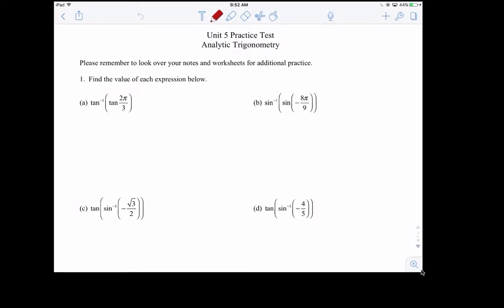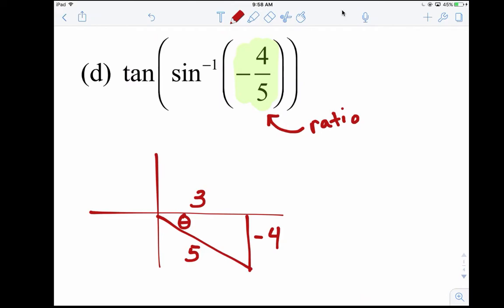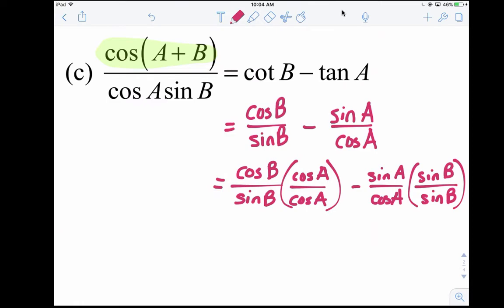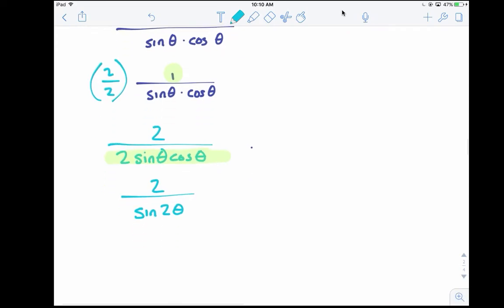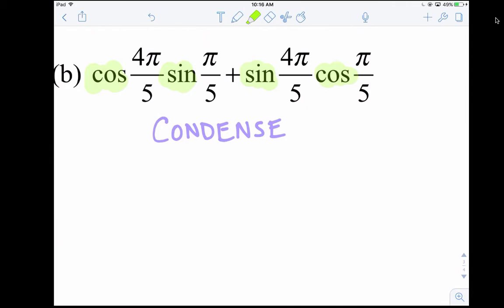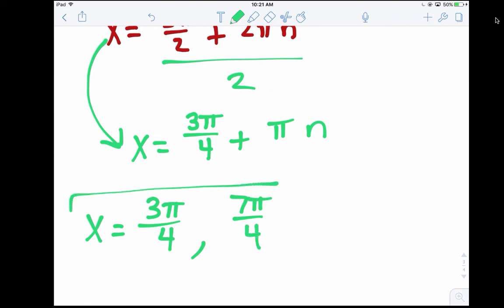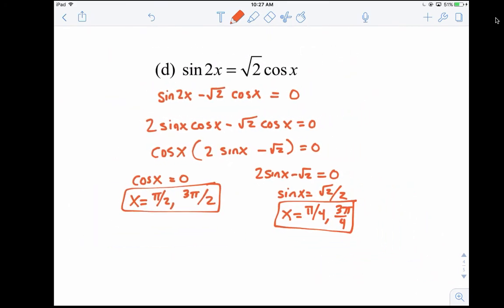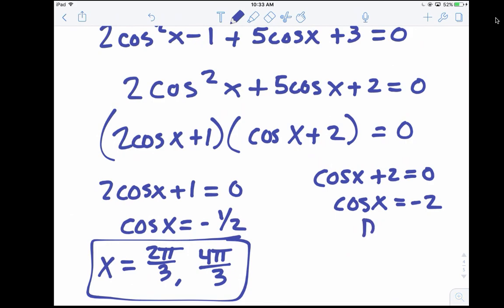Unit 5 Practice Test Video-Honors Precal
Unit 5 Practice Test Video on Analytic Trig.

Here are the times for each of the questions on the review.  Feel free to jump ahead to see what you want to see:

#1: 0:53
#2: 7:21
#3: 22:05
#4: 25:20
#5: 28:27